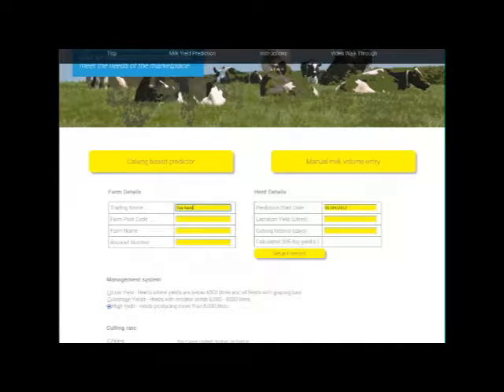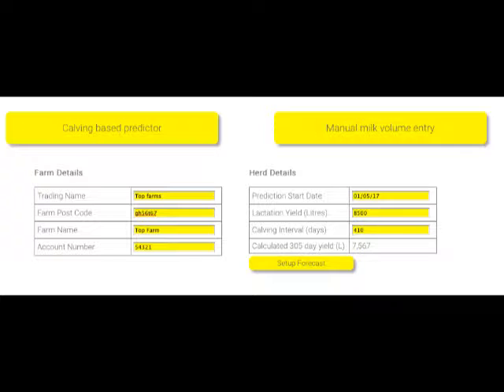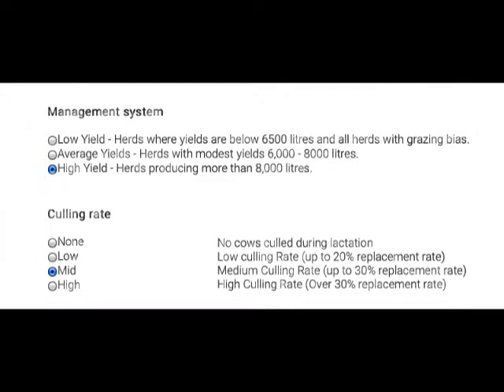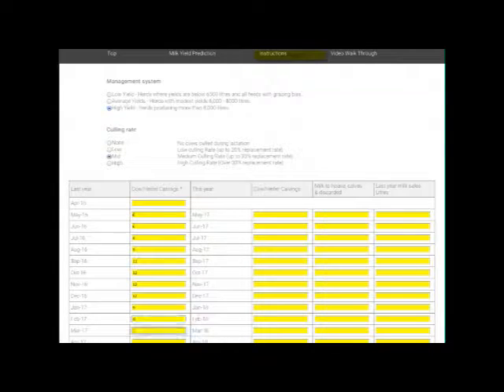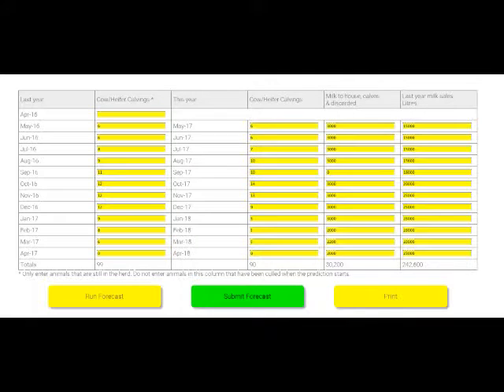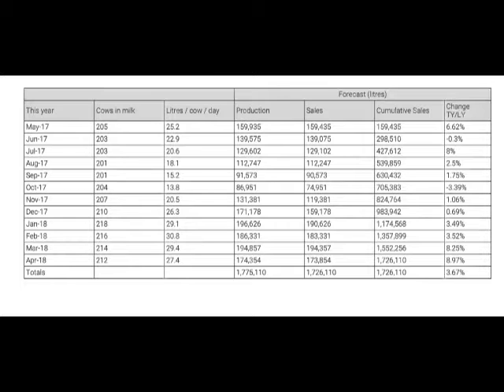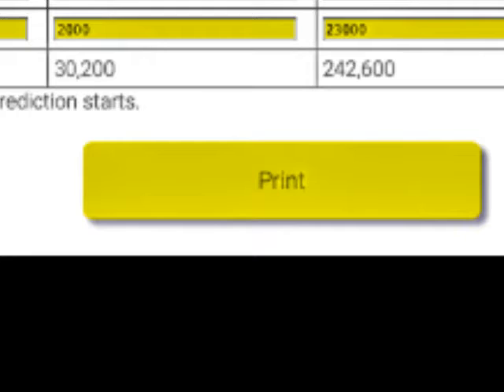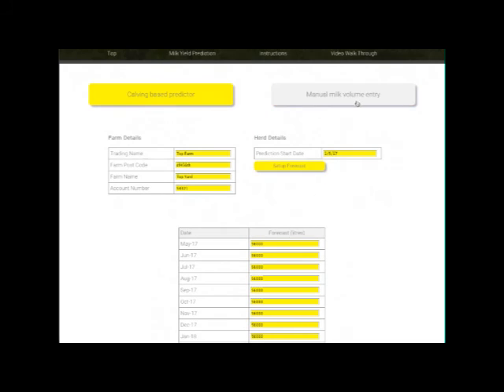Milk Prediction Tool - with aggregator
This tool allows dairy farmers to predict milk volumes based on calving pattern, yield and management variables. It is provided by Promar International/